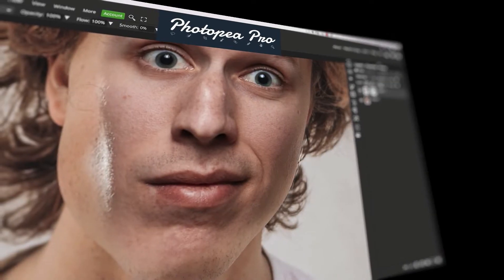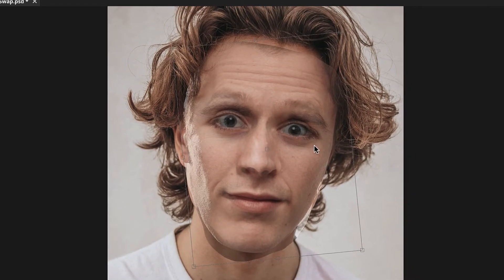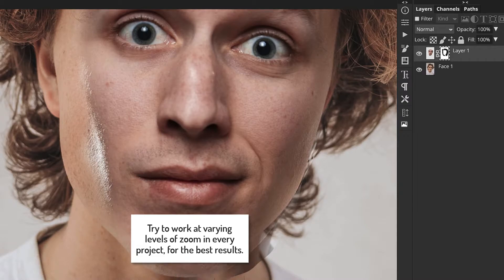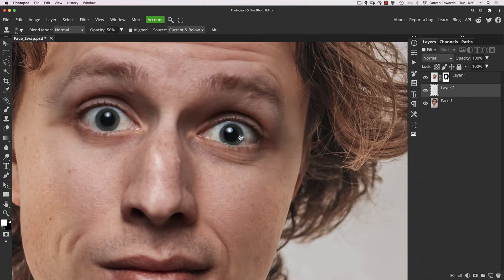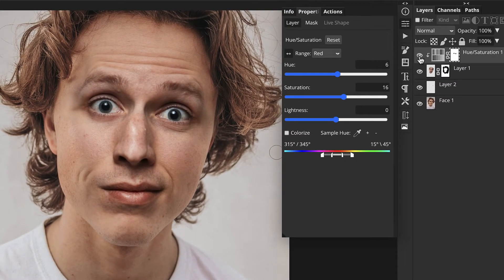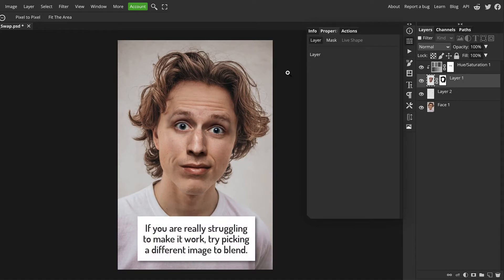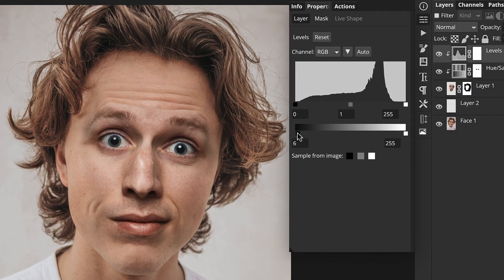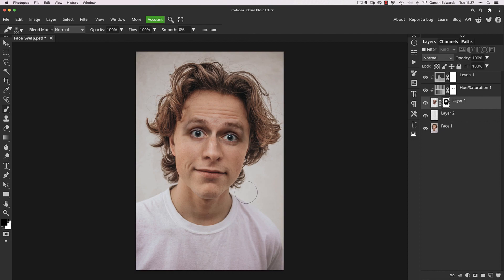How to Face Swap in Photopea (face editing tutorial)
In this video, I’m going to show you how to face swap in Photopea! This fun face editing tutorial will cover some simple but important compositing techniques such as blending with layer masks, colour matching and more.

I hope you enjoy this Photopea Tutorial - I’d love to hear your comments and feedback!

Download links for the images used:

(credit to @dargonesti for the original)

(credit to @austin_wade for the original)

Related Photopea techniques explained👇
Here is a quick summary of some related terms:

- Head Swapping
for a lot of people this means the same as face swapping i.e. generally doesn’t involve swapping out the whole head, but more like blending face features from one person to another as per this tutorial.  Although swapping heads completely is definitely possible!

- Face Editing
This is quite a vague term and could mean a lot of things… from funny face swaps like we have done today, makeup changes, cleaning up skin / removing spots - basically anything related to changing someones face in any way.

- Face retouching  *** Coming soon to the channel! ***
This would normally include general skin clean up / removing blemishes, tidying hair, fixing makeup, correcting skin tone and more.